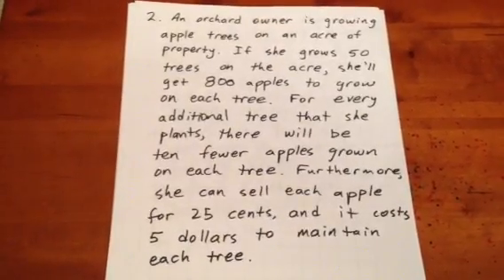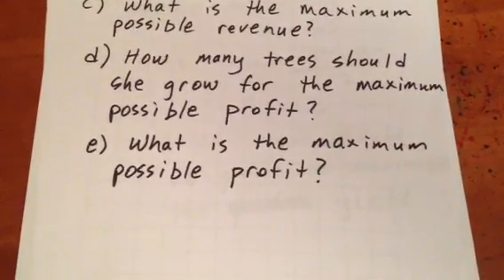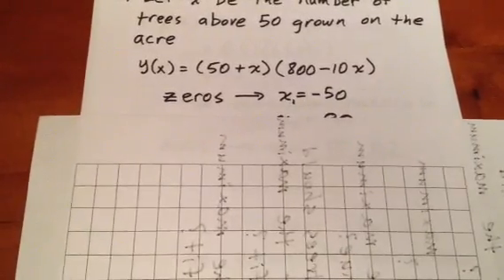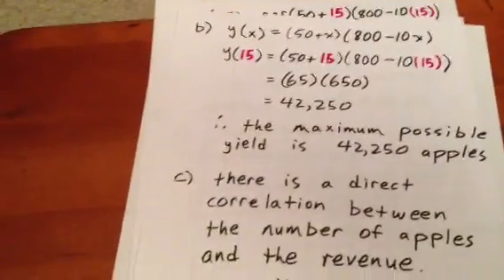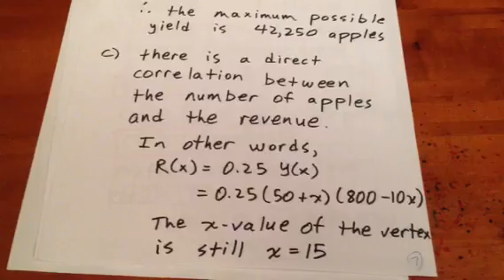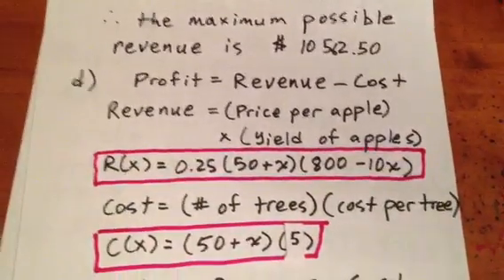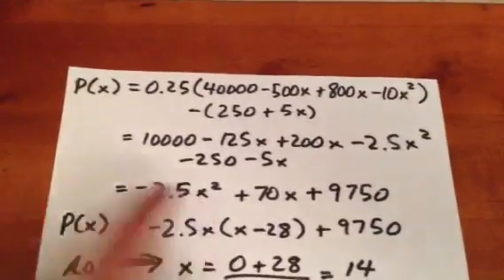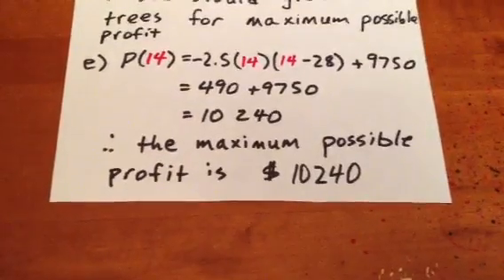Maximum revenue and profit for an orchard owner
2.     An orchard owner is growing apple trees on an acre of property.  If she grows 50 trees on the acre, she'll get 800 apples to grow on each tree.  For every additional tree that she plants, there will be ten fewer apples grown on each tree.  Furthermore, she can sell each apple for 25 cents, and it costs her 5 dollars to maintain each tree.

a)     How many trees should she grow for the maximum possible yield of apples?

b)     What is the maximum possible yield of apples?

c)     What is the maximum possible revenue?

d)     How many trees should she grow for the maximum possible profit?

e)     What is the maximum possible profit?